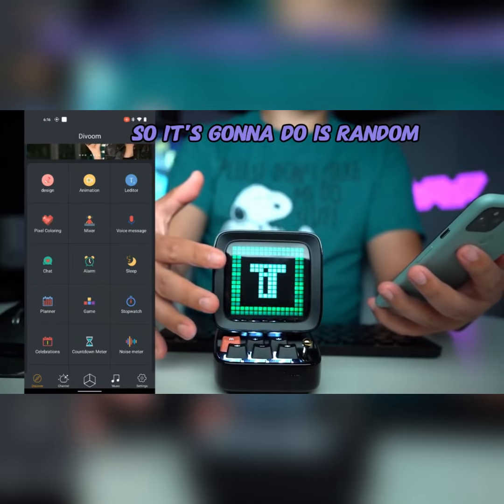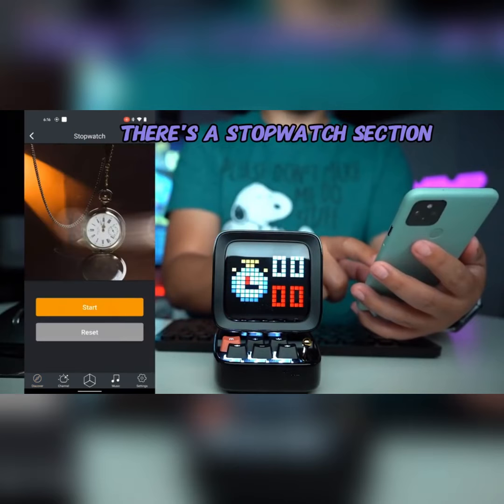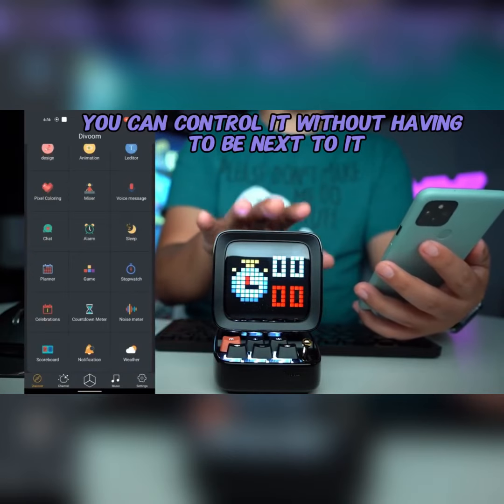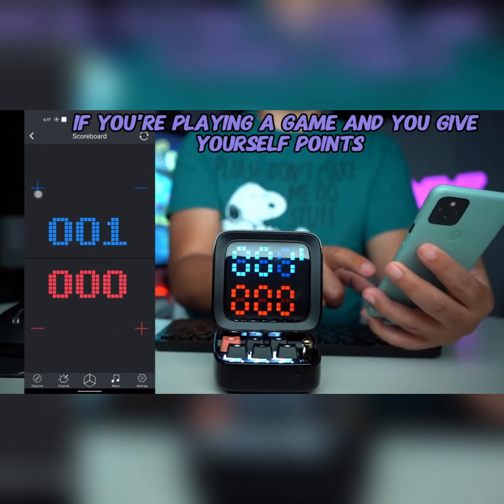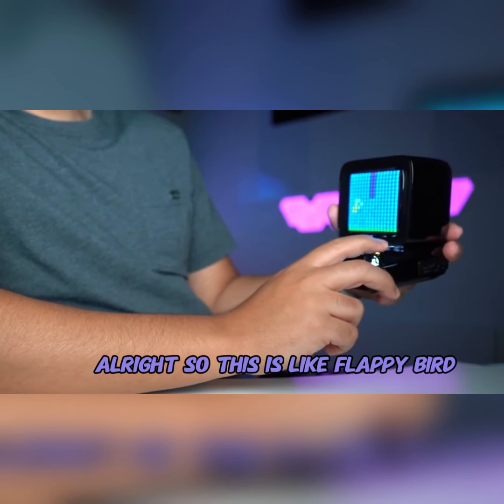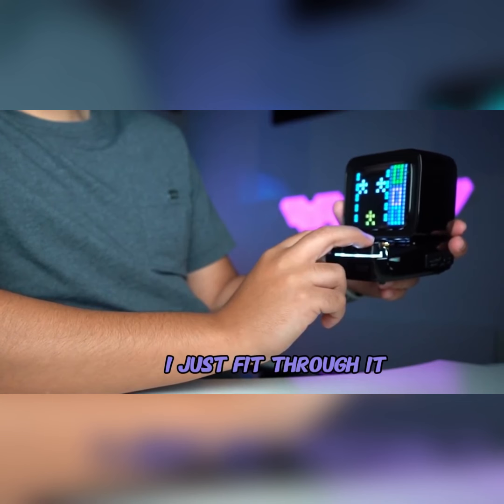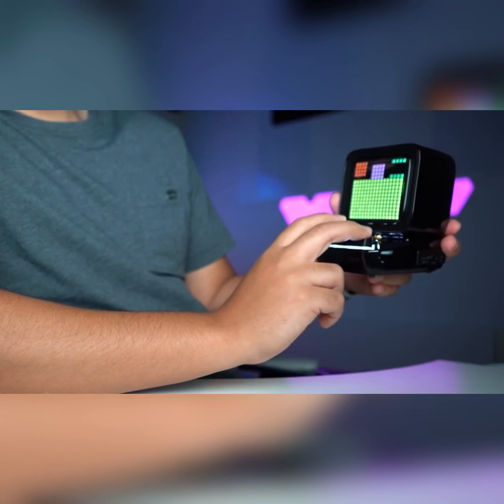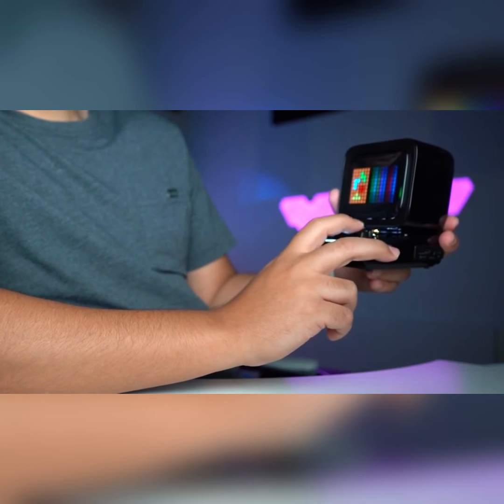Divoom Ditoo-Pro Retro Pixel Art Bluetooth Speaker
【Fun Gadget to Kill Boredom at home】: Easy to create pixel art design at your finger tip or you can access over 1000+ designer in our free pixel art community from our Divoom app. You can chat, comment, and make friends with other artists
【Cute Bluetooth Speaker with DIY equalizer】: Well tuned 10W DSP speaker and your pixel art design will play and dance to the equalizer. Isn’t it fun and cool? it is so the kawaii accessories and great for gaming setups
【Smile Maker 】: So adsorbs and fun to play with. This little gadget helps to brighten your mood when you are stuck at home. You can use the Bluetooth capabilities to stream your Spotify music through and it actually sounds really good! Also great for a online yoga class on Zoom to better hear your yogi instructor.
【Smart Alarm/Clock for a good sleep】: You can leave it plug in to use as a table clock or bedside alarm. Build in white noise on the free app keep you working/sleeping well. It also got social media notification, thermometer and weather conditions features.
【Perfect Gift idea for your love】: Nice Gift package & personalized greetings works great for a birthday,Christmas/graduation gift as well as other seasonal holiday event. A special Ditoo for your speical one